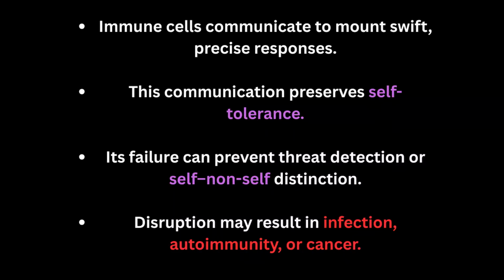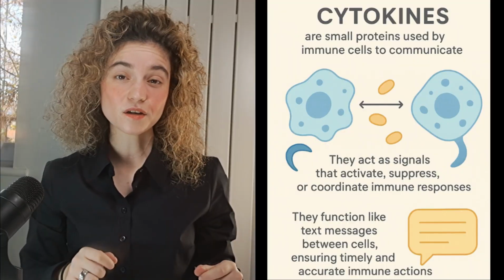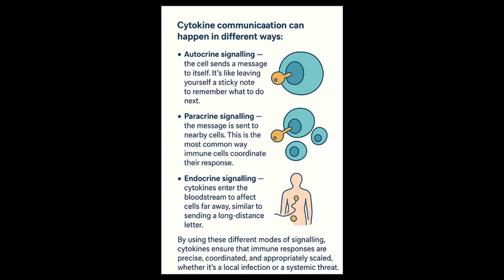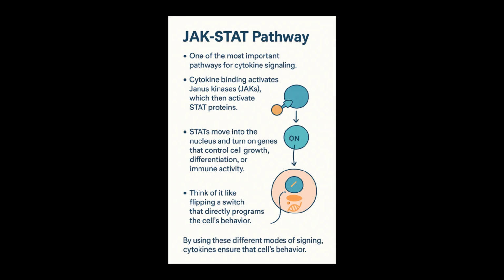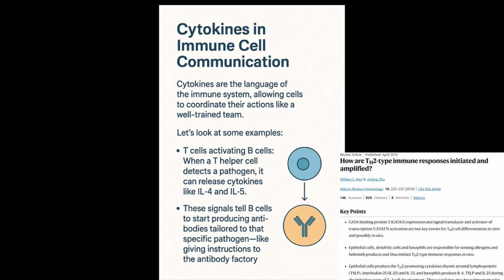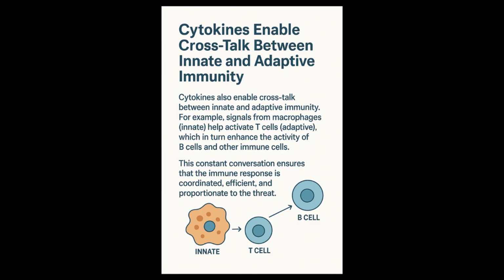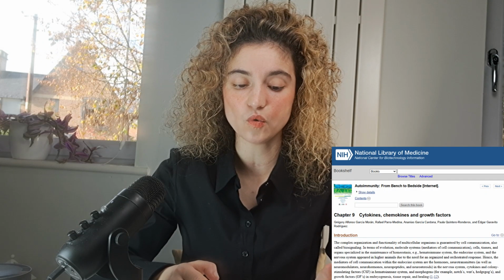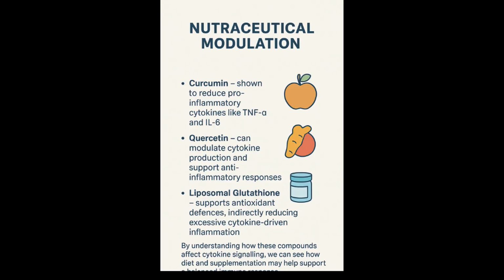Cytokines & Signalling: How Immune Cells Talk to Each Other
My name is Izzy; I hold a degree in Nutrition and Health from the University of Roehampton. I create science-backed videos on supplements, nutrients, and evidence-based health topics.

In this episode, we dive into one of the most fascinating aspects of immunology: how immune cells communicate. The immune system isn’t just a collection of cells — it’s a coordinated network that relies on constant messaging to detect threats, control inflammation, and keep you healthy.
At the heart of this communication are cytokines — tiny protein messengers that guide everything from immune activation to tissue repair.

What You’ll Learn:
What cytokines are and why they matter:
How these small signalling proteins act as the “words” immune cells use to talk to each other.
How cytokines send messages:
Understanding autocrine, paracrine, and endocrine signalling — from local messages to long-distance immune coordination.
⚡ Key cytokine signalling pathways
A breakdown of the major intracellular pathways that shape immune responses:
• JAK-STAT – direct gene-activating switches
• MAPK – controlling growth and differentiation
• NF-κB – the cell’s inflammatory alarm system

🦠 How cytokines coordinate immune cells
Examples of real communication in action:
• T cells activating B cells
• Macrophages recruiting neutrophils
• Interferons warning nearby cells during viral infection
🔄 Cytokine networks
How redundancy, synergy, antagonism — and even cytokine storms — fine-tune immune balance.
🩺 Clinical relevance
How cytokine signalling shapes infections, chronic inflammation, and autoimmune diseases — and why understanding cytokines is essential for modern health science.
🌿 Nutraceuticals & immune balance
A look at evidence-based compounds that may modulate cytokine activity:
• Curcumin – supports reduction of pro-inflammatory cytokines
• Quercetin – helps regulate immune signalling
• Liposomal glutathione – supports antioxidant defences that impact cytokine-driven inflammation

Take-Home Message:
Cytokines are the immune system’s communication network — coordinating responses, controlling inflammation, and helping your body strike the perfect balance between defence and safety.
By understanding how cytokines work, we gain insight into one of the most precise and powerful systems in human biology.